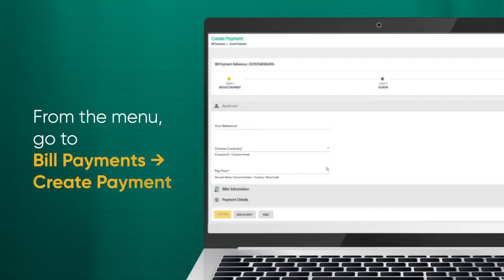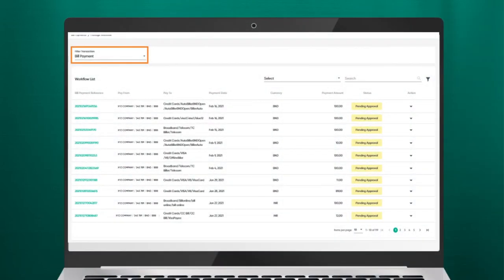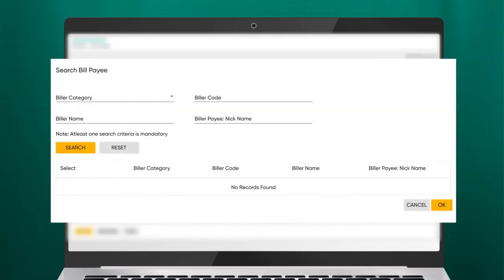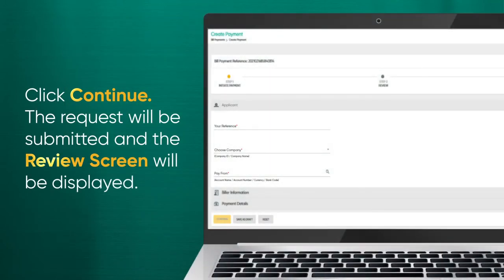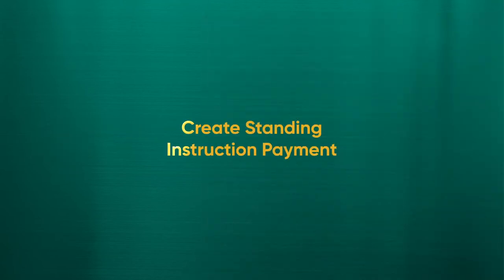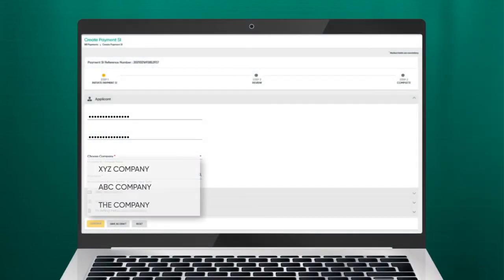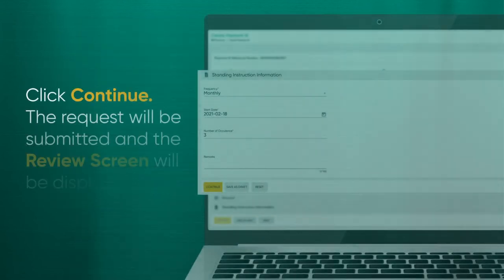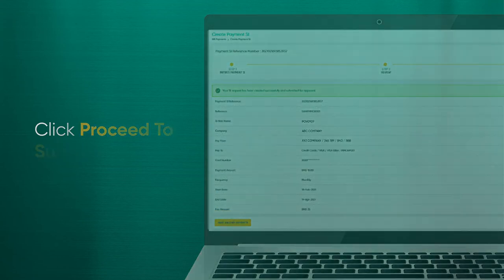Baiduri b.Digital Business video tutorial | Bill Payments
Designed to simplify your company’s processes and workflow, gain quick access and overview of your business accounts with Baiduri b.Digital Business.

In this video, we cover Bill Payment. This feature will allow you to pay various types of bills including:
• Baiduri Bank Credit Cards
• Baiduri Finance Hire Purchase
• Utility Bills
• Phone Bills (DST, Imagine, Progresif)